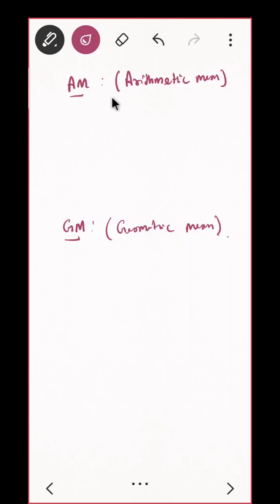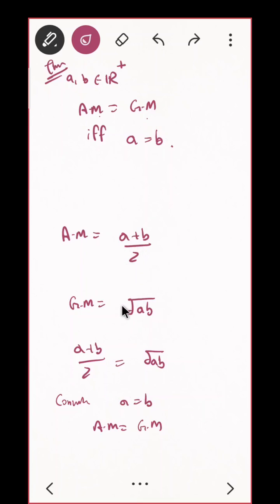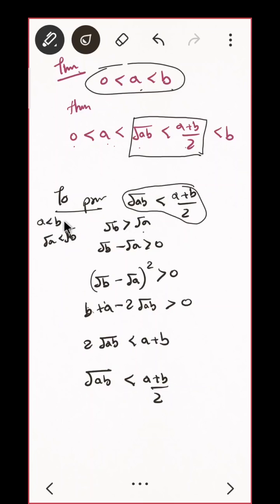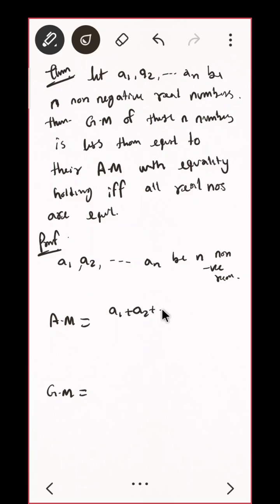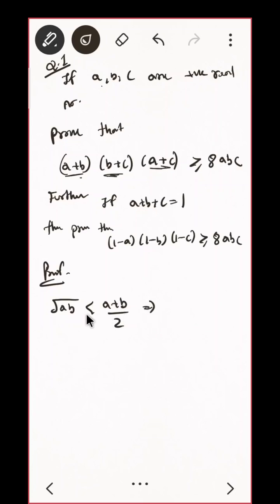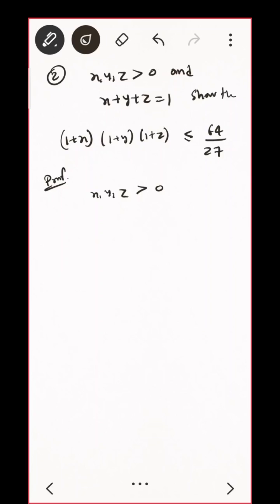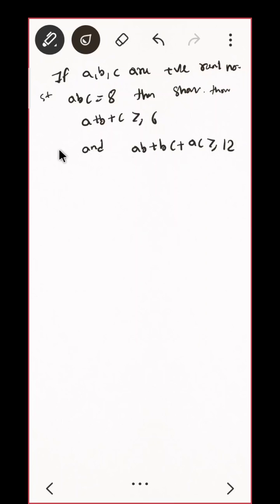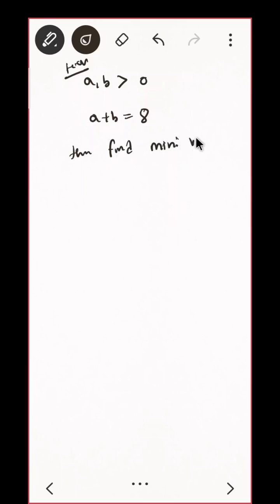Calculus 1 lecture 11|| FyBsc Calculus|| 7 November